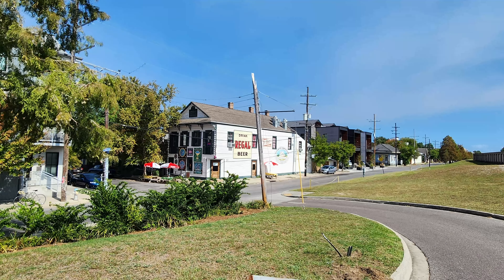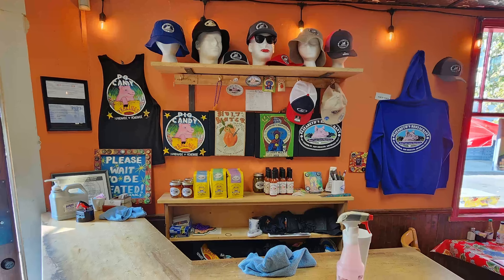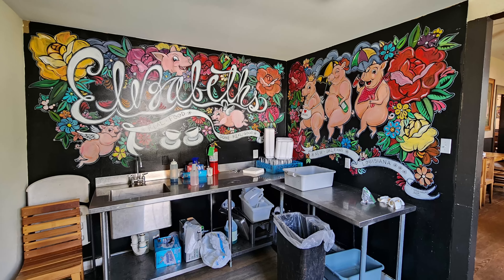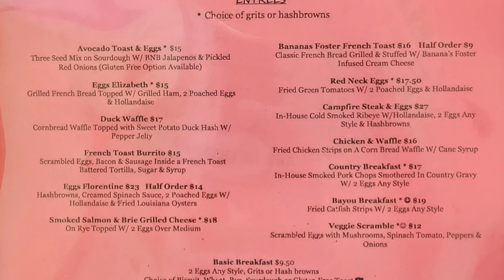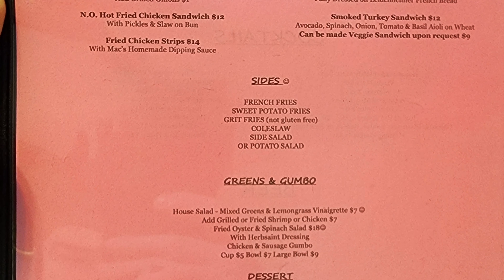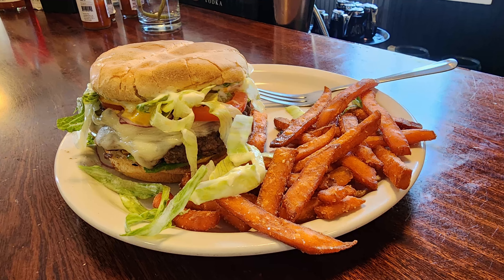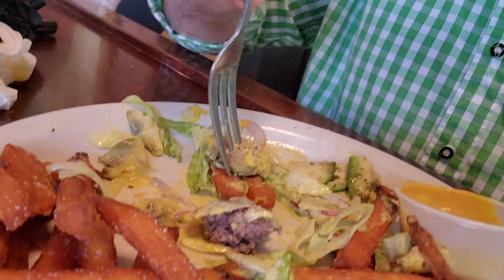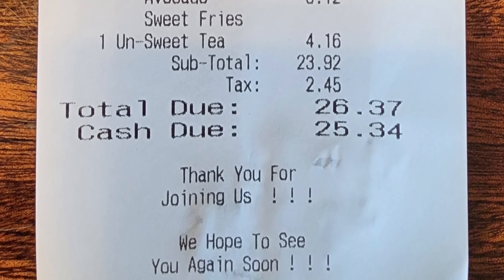New Orleans Food Best Burger Search: Breakfast, Brunch & Lunch at Elizabeth’s Restaurant Review Vlog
Join me on a restaurant review video for a culinary adventure for our best burger search in the New Orleans area. Today we're visiting Elizabeth’s Restaurant which offers lunch, brunch and breakfast options for their very popular dining experience. Elizabeth’s Restaurant is located in New Orleans Bywater neighborhood at 601 Gallier Street (that is at the intersection of Chartres & Gallier Streets) which is about 1.5 miles and 4 minutes away from the New Orleans French Quarter. As we explore some of the best restaurants in the New Orleans area, this New Orleans food vlog will give you a taste of the local neighborhood dining experience. New Orleans might just be the home of some of the best hamburgers in the USA in my opinion. Come along and join me as I savor the flavors of this burger inside this lunch, brunch and breakfast joint to discover for yourself if it's the best burger in the USA. So, grab a burger and join me for an eat-with-me adventure on our travel vlog.

1. Tujaque's Cookbook

2.  The Picayune's Creole Cookbook

3.  Who's Your Mama, Are You Catholic, and Can You Make A Roux? (Book 1): A Cajun / Creole

4.  River Road Recipes: The Textbook of Louisiana Cuisine

5.  LA Bouche Creole

6.  Uglesich's Restaurant Cookbook

7.  Tony Chachere's Original Creole Seasoning, 17 Ounce

8.  TABASCO Family Reserve Pepper Sauce, 5 Ounce